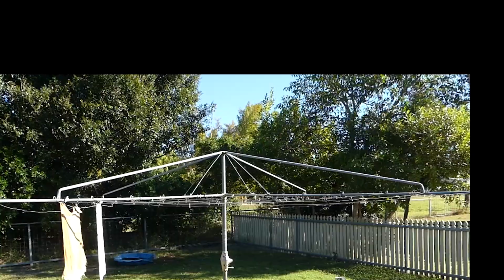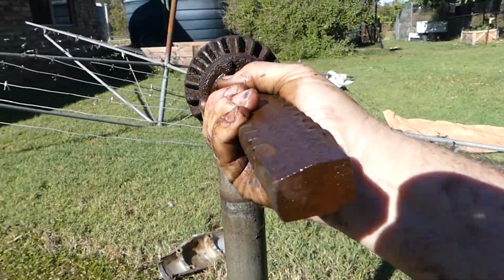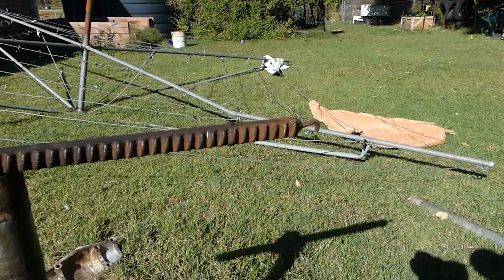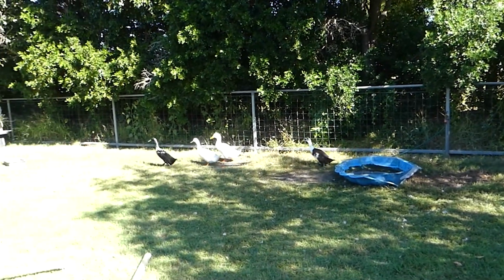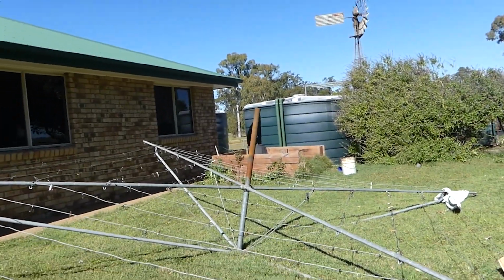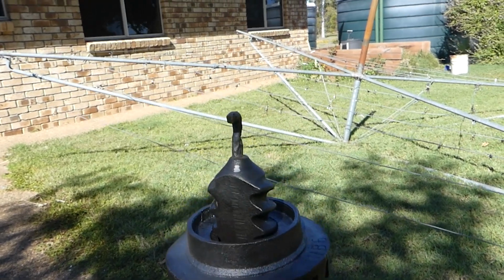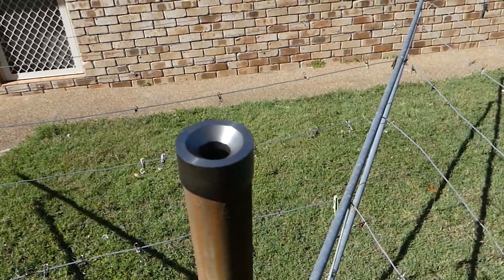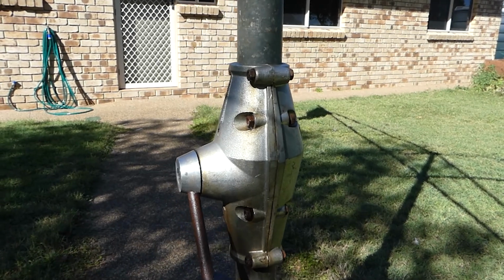How to Repair Your Hills Hoist, The Bundy Bears Shed Way.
Our hills rotary clothes hoist failed so in this video I do some running repairs.

We have a lot more than we can offer on our website available to us and in our store. If you don't see what you would like please email or call and we will help where we can.